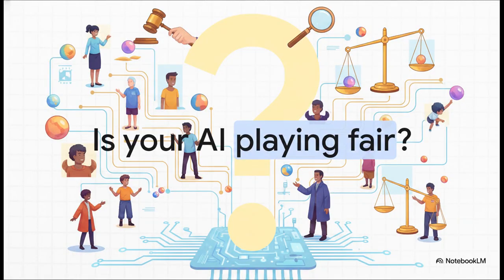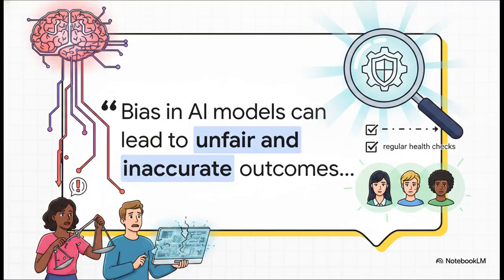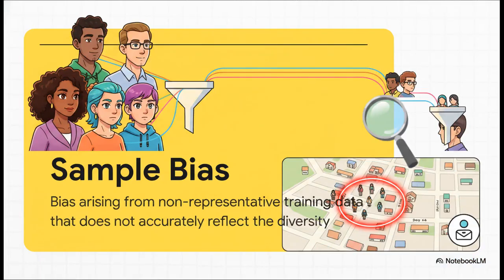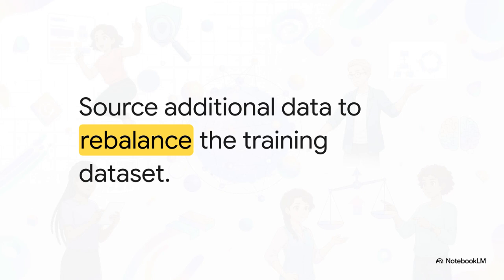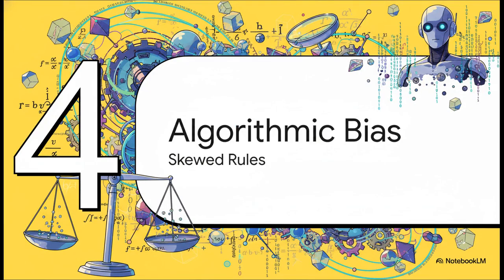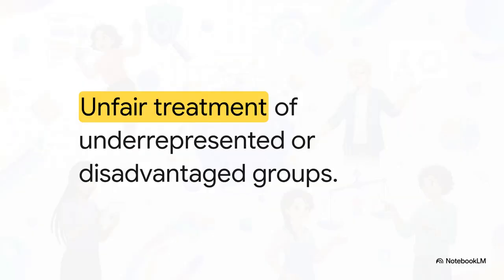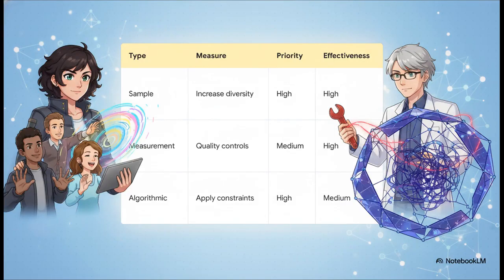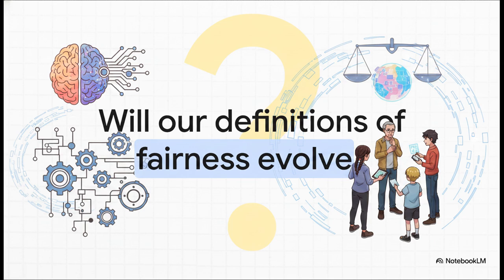The AI Bias Audit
A comprehensive framework for identifying and correcting prejudices within a Large Language Model to ensure equitable performance. It categorises problematic patterns into sample, measurement, and algorithmic biases, detailing how each affects the accuracy of outcomes for various demographic groups.